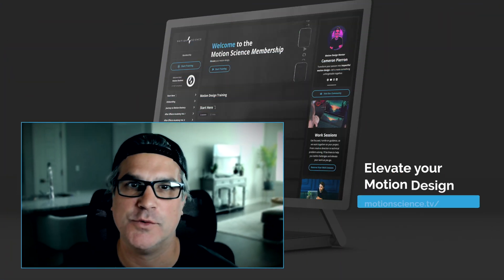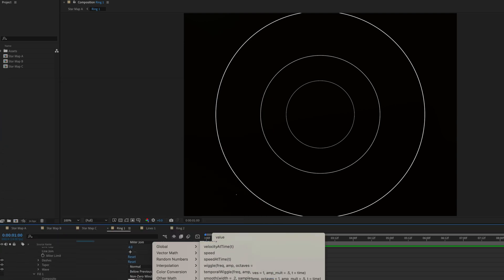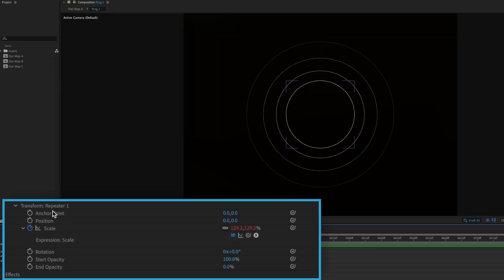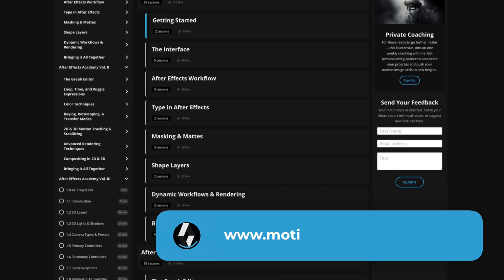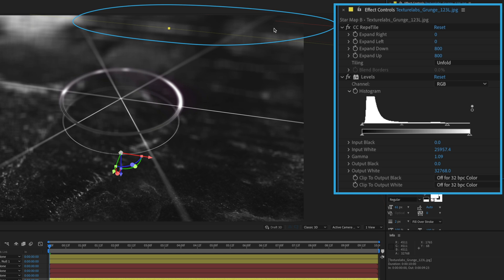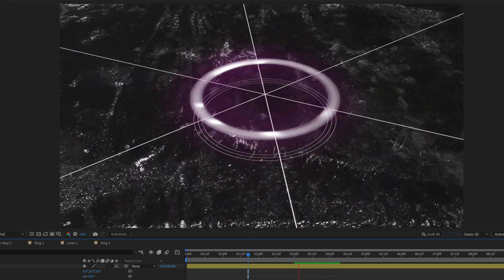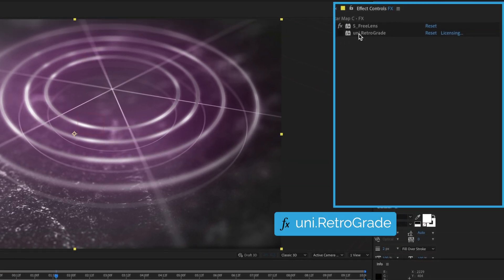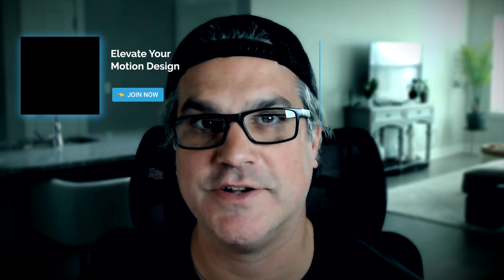Create a STUNNING Vintage Star Map with Motion Design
In this tutorial, we’re diving into the world of vintage-inspired motion design to create a mesmerizing star map in After Effects! Follow along as we build a stunning, retro composition that’s perfect for adding a unique, cinematic touch to your projects. Here’s what we’ll cover:

Adding Texture – Start with a grungy background to set a vintage atmosphere.

Designing with Shapes – Use simple shape layers and repetition techniques to create intricate star map details.

Simple Animation – Bring the design to life with basic animations for a seamless, timeless effect.

3D Layering & Camera Setup – We’ll layer our designs in 3D space and set up a 3D camera to add depth and dynamic movement.

Stylizing with Sapphire & Red Giant – Add the final polish with effects from Sapphire and Red Giant, enhancing the vintage aesthetic.

Whether you're a motion design beginner or looking to expand your After Effects skills, this tutorial will walk you through every step to create a professional, cinematic vintage look.

00:00 Introduction
00:18 Basic Design & Animation
03:57 Membership
04:25 3D Layers & Cameras
07:09 Stylizing FX